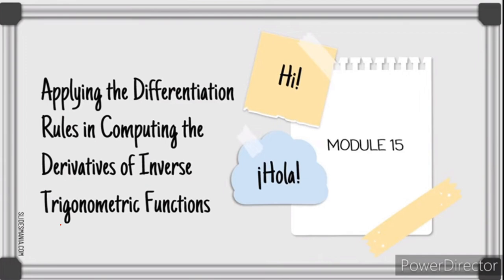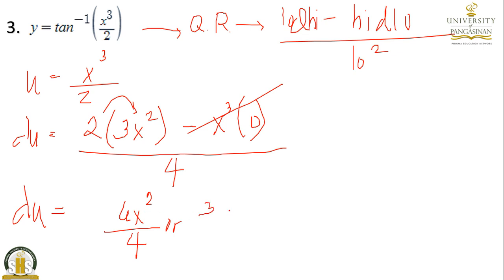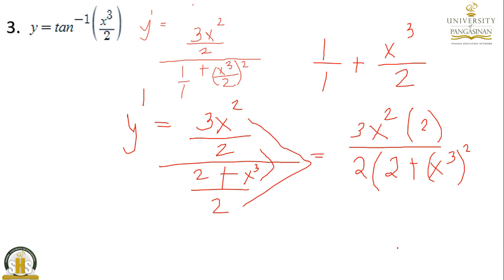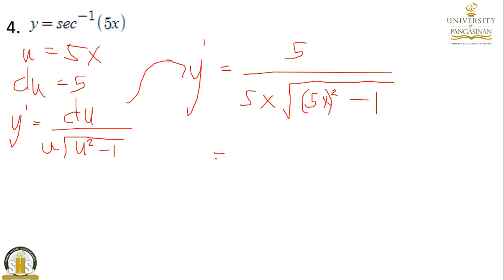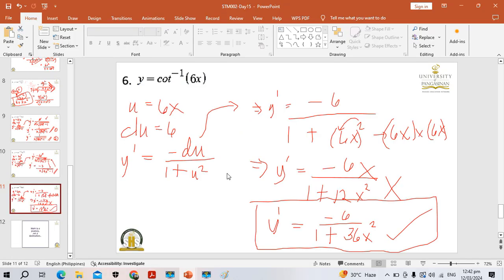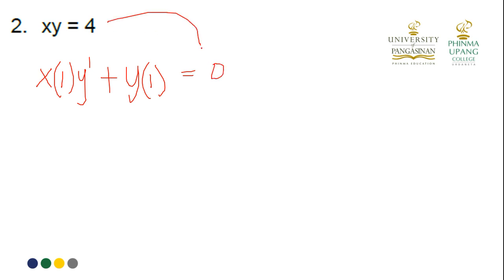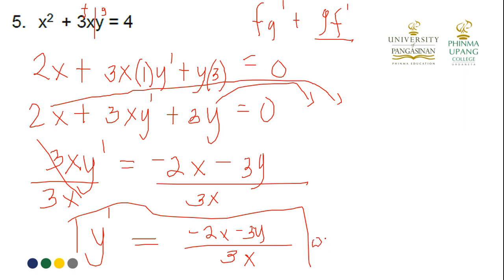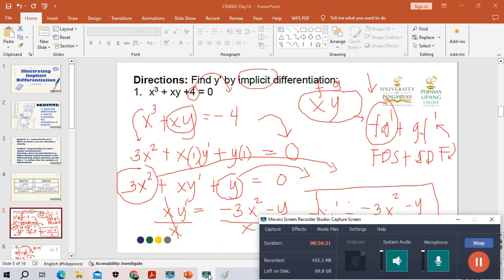STM 002: Day 15 &16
Module 15: Applying the Differentiation Rules in Computing the Derivatives of Inverse Trigonometric Functions
Module 16: Illustrating Implicit Differentiation